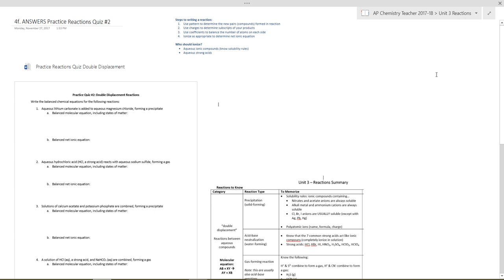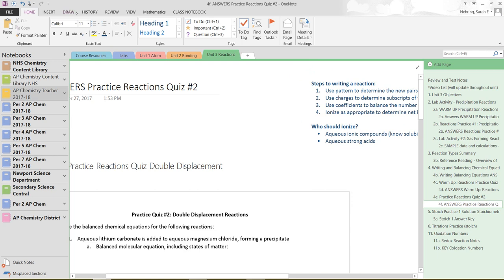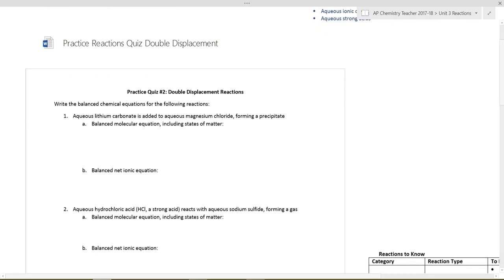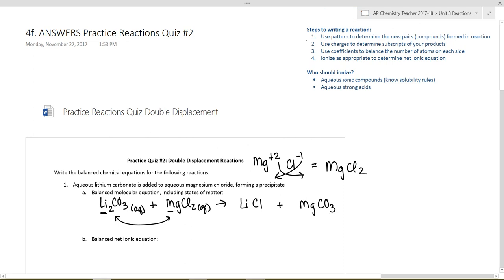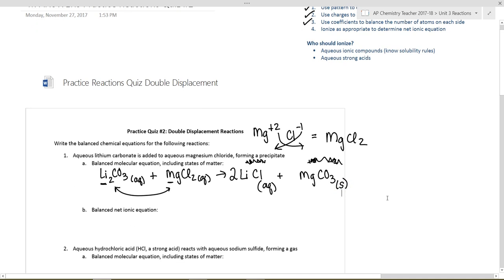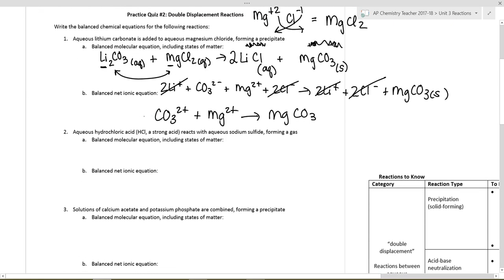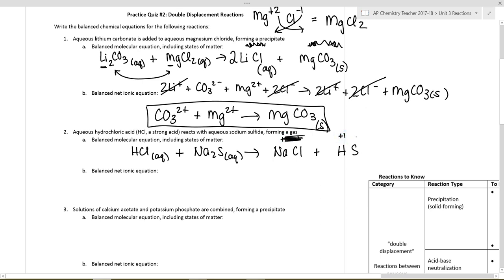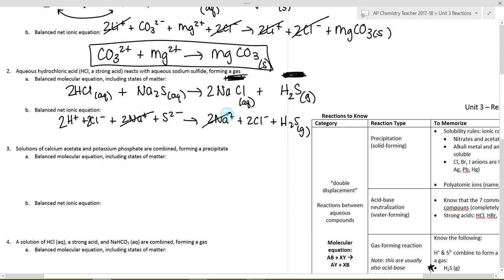Practice Rxn Quiz 1 2